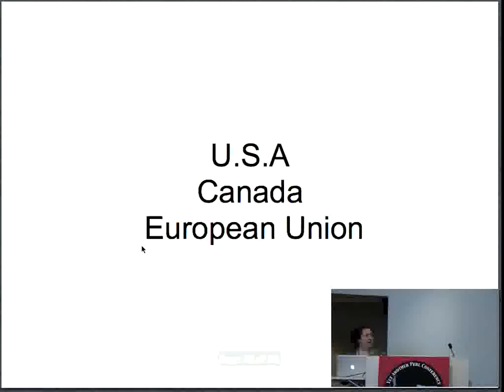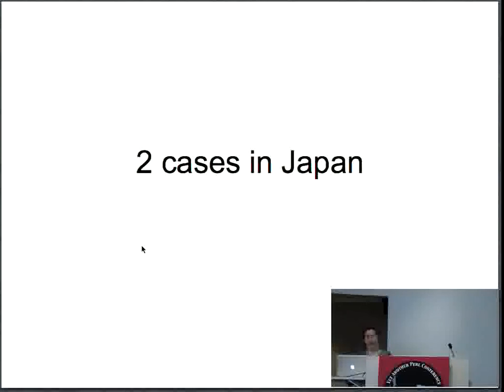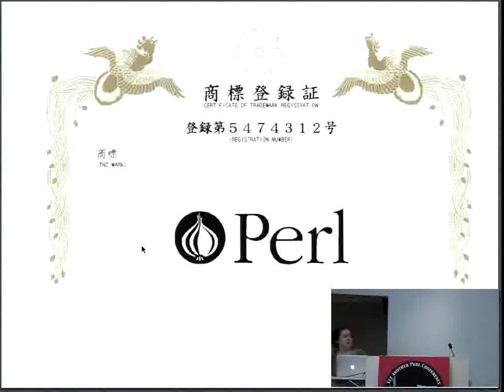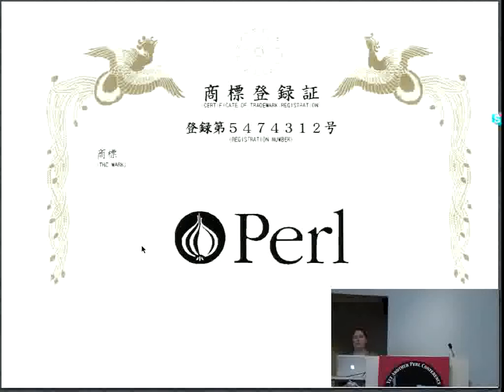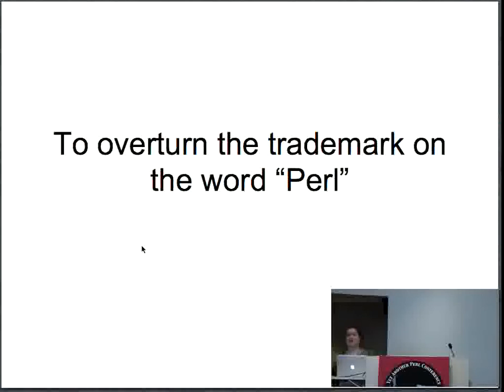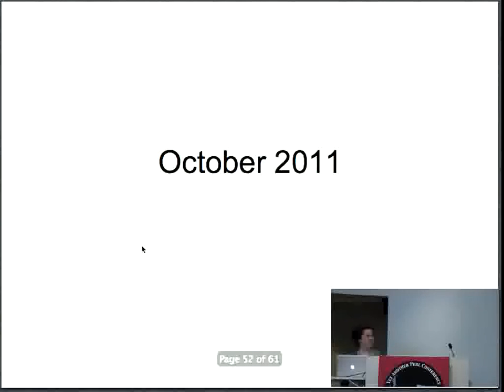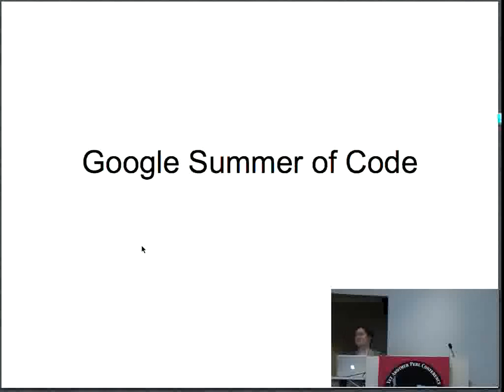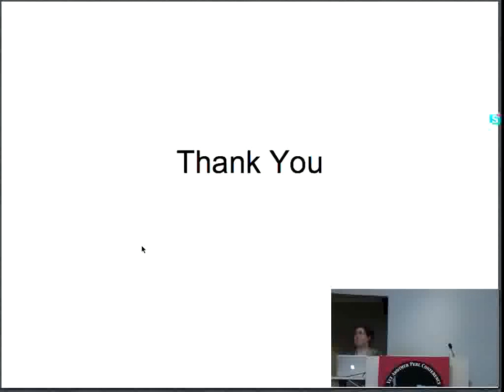Karen Pauley The Perl Foundation Review